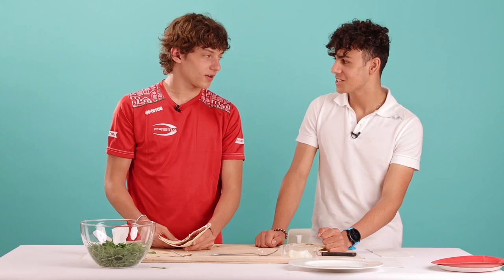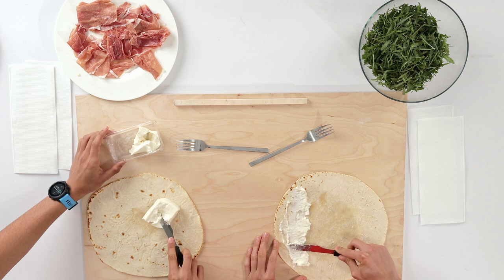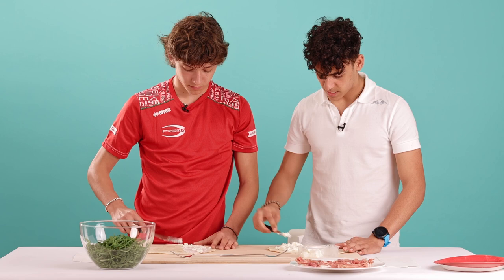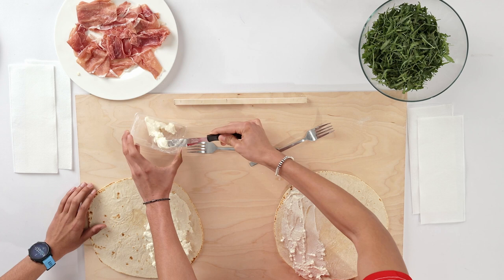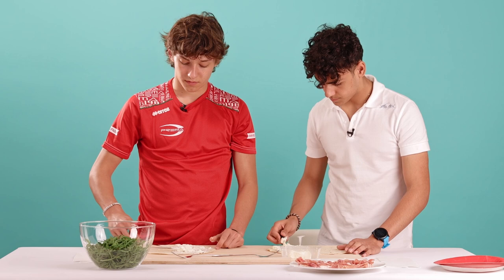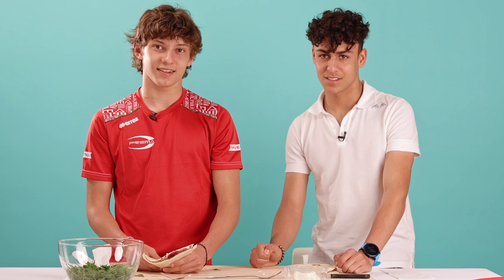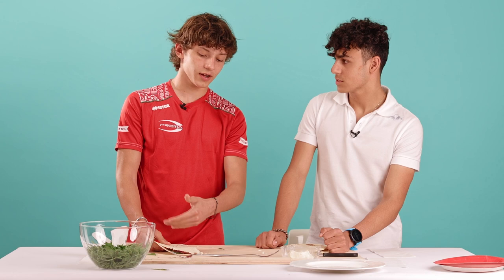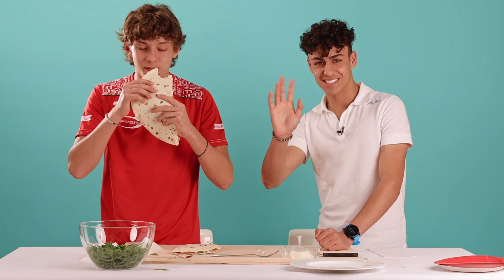Piadina is the best | Imola Race Preview with Andrea Kimi Antonelli and Arvid Lindblad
Race preview or Piadina preparation? Here you will find both with Andrea Kimi Antonelli and Arvid Lindblad debuting this weekend at Imola in the Formula Regional European Championship and the Italian F4 Championship.

This video is subject to copyright owned by Prema Racing. Any reproduction or republication of parts of this video owned by Prema is prohibited, unless Prema Racing has explicitly granted its prior written consent. All other rights reserved.